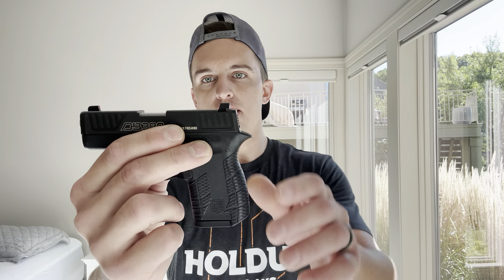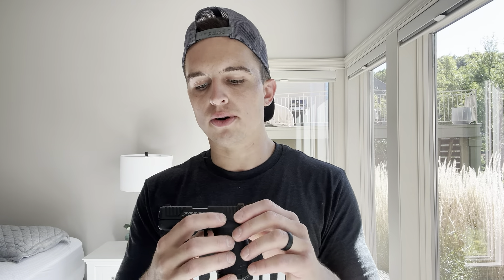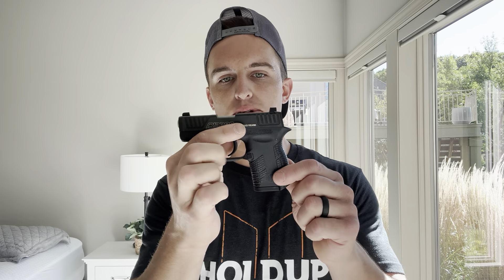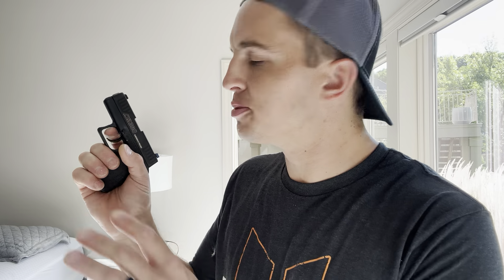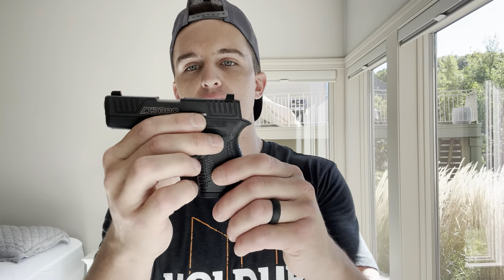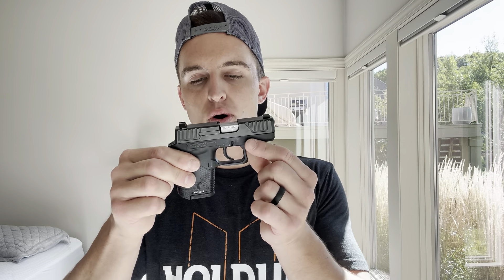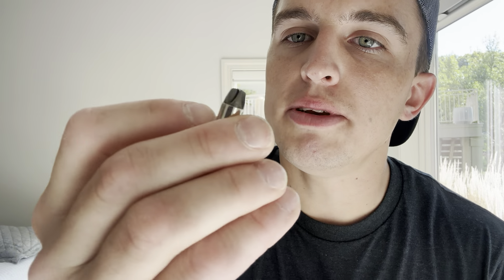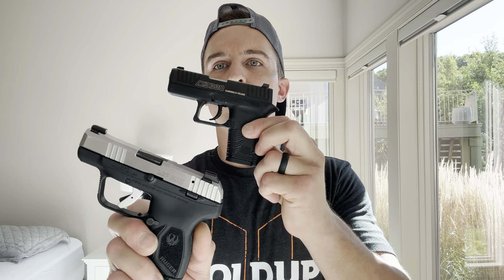Diamondback DB380 Gen 4 vs Ruger LCP Max